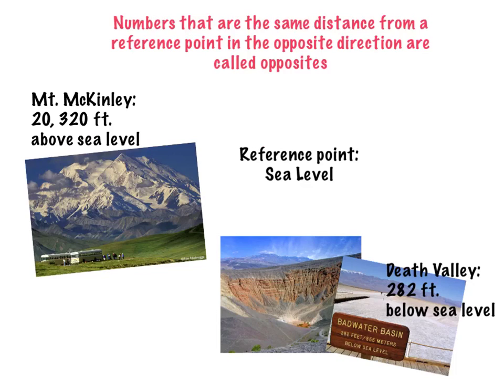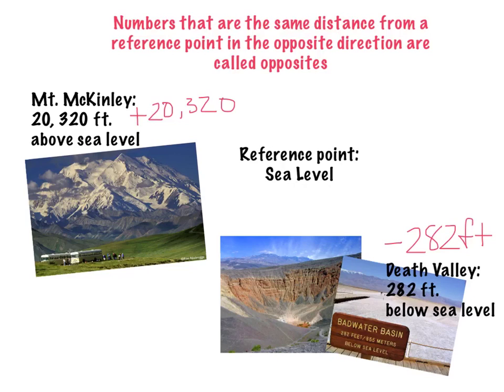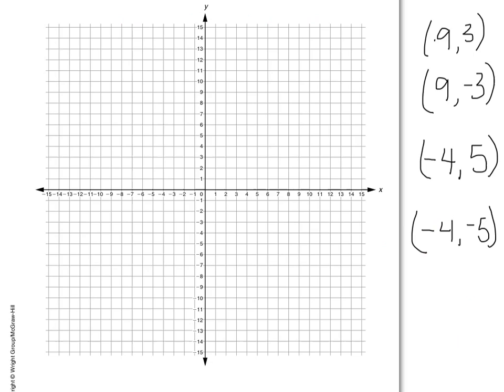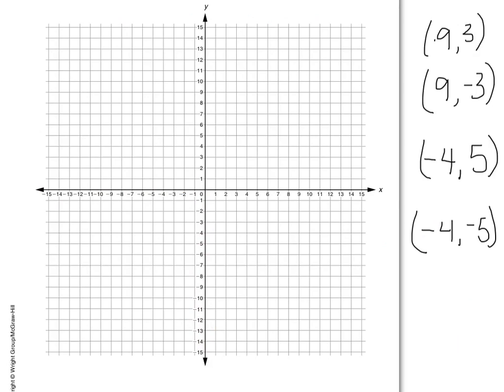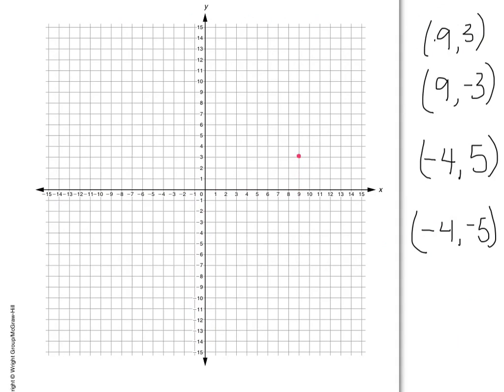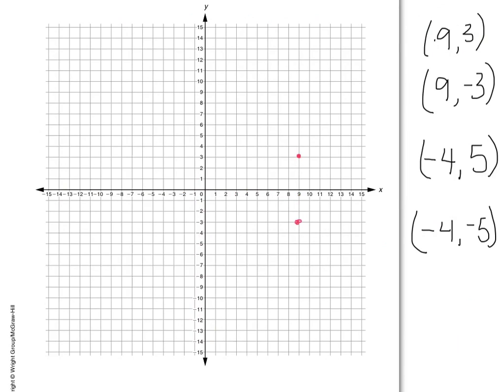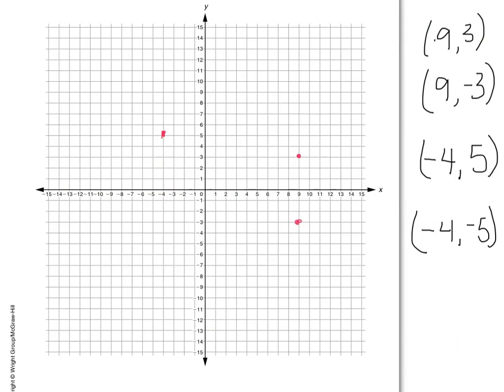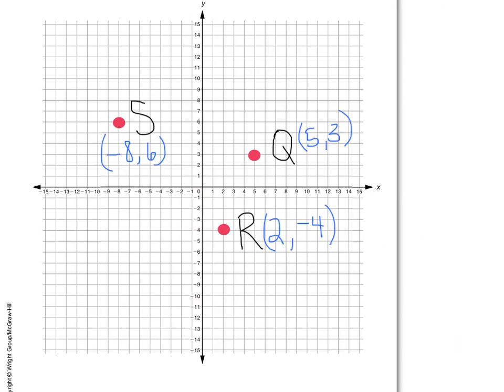9-3 Coordinate Graphs: Part 2